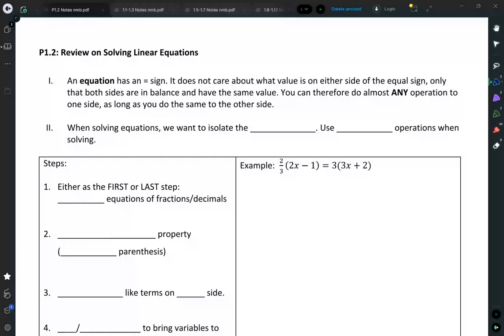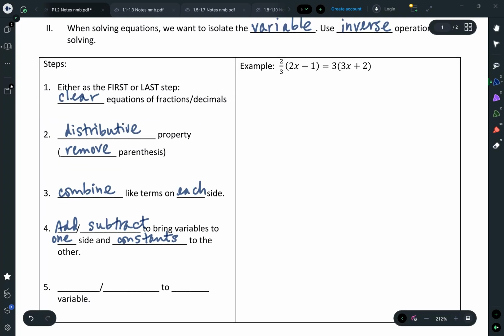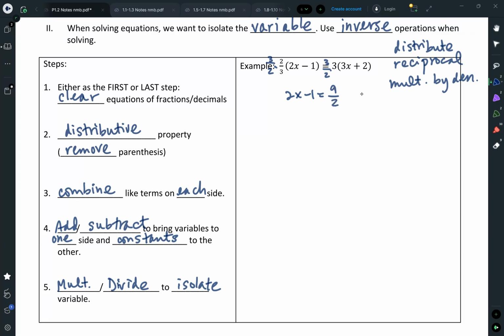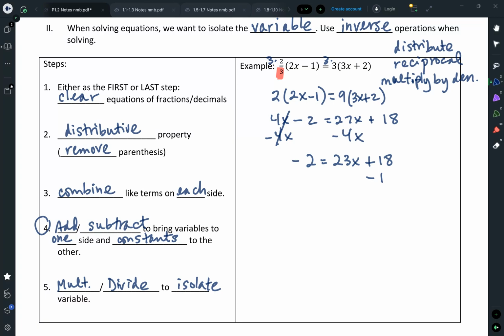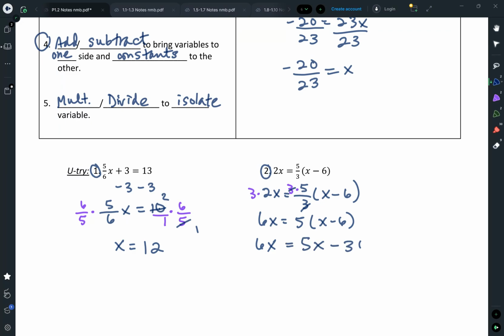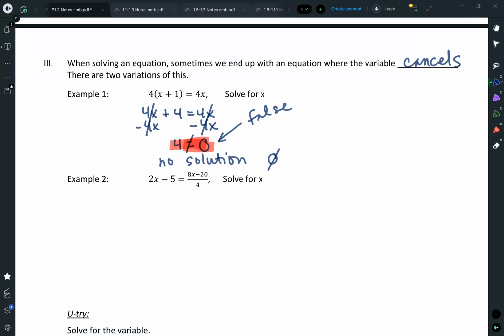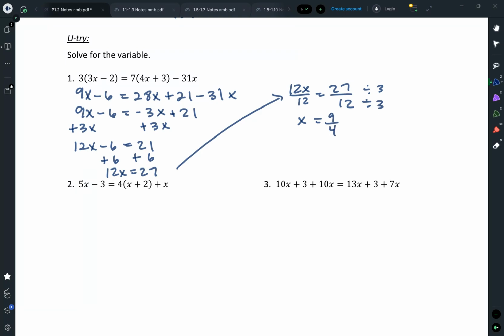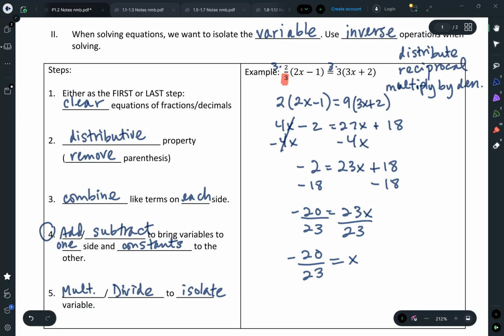Algebra II Notes P1 2 Review on Solving Linear Equations